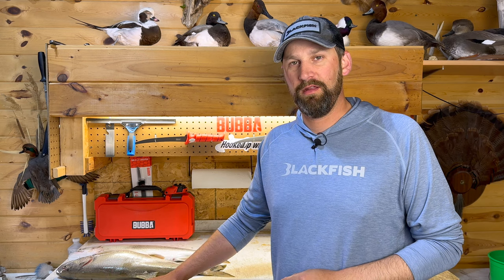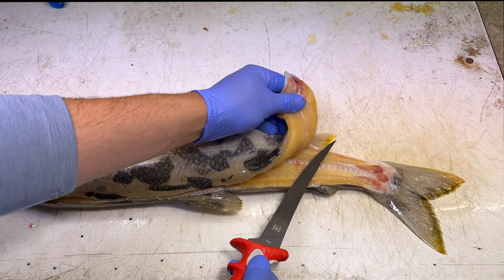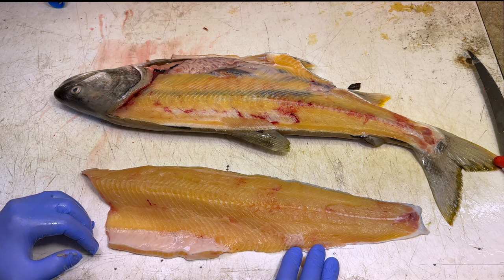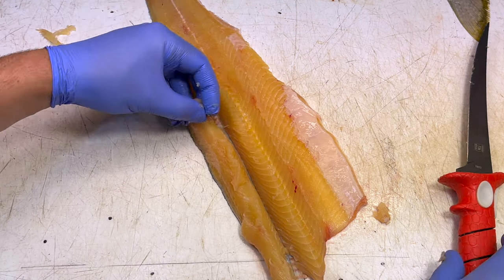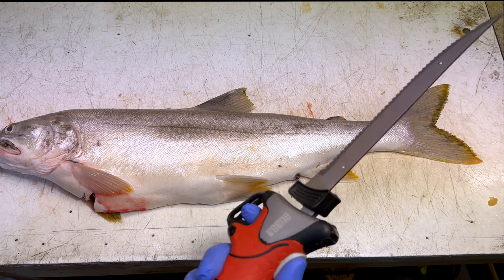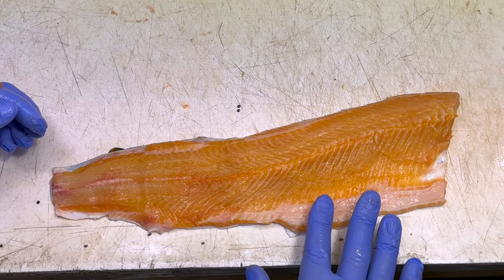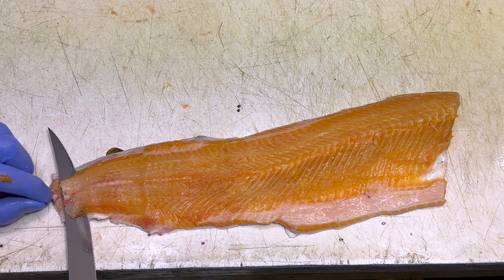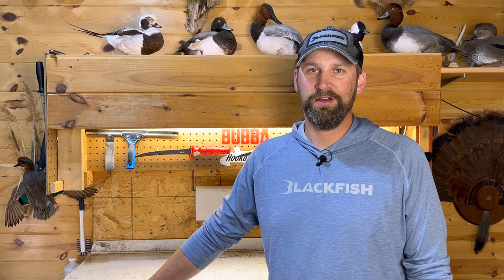3 Ways to Fillet a Large Trout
When it comes to filleting trout, the method you use really depends on how you plan to cook the fish.  I fillet trout differently based on whether I am going to fry them, bake them, smoke them, or grill them. I outline each method in this video and give you a bunch of tips along the way!

Links:

Bubba E-Glide Blade for Electric Knife

Bubba Lithium Cordless Fillet Knife

Bubba 7" Tapered Flex Fillet Knife::        https//amzn.to/3OaKcdj

Bubba 9" Tapered Flex Fillet Knife